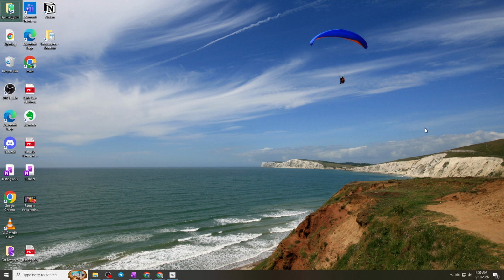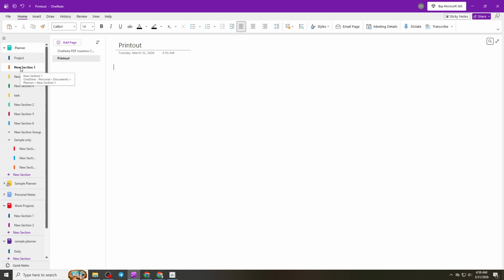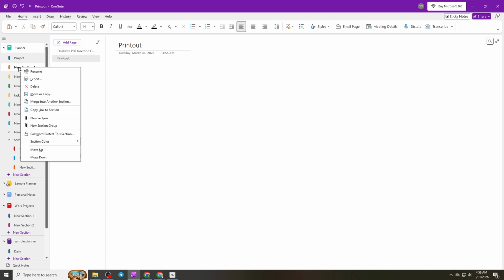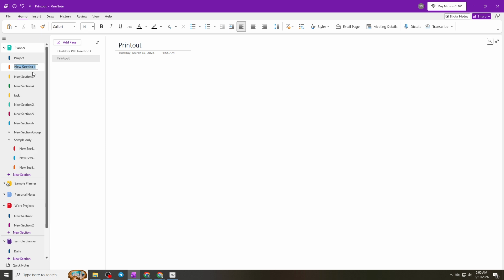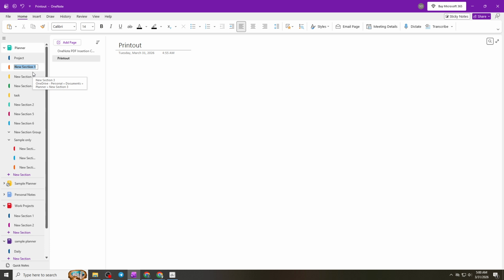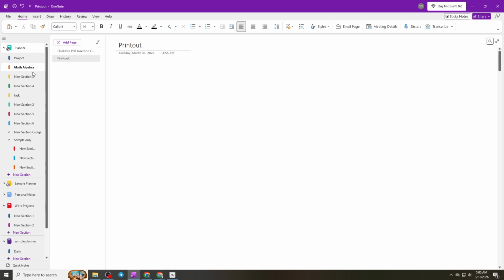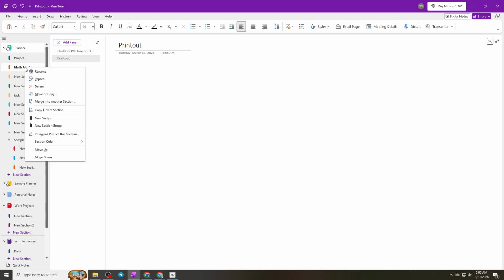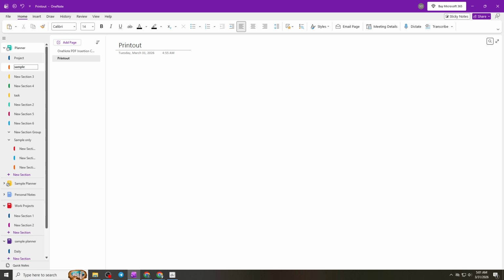How To Rename A Section In Microsoft OneNote - Quick Tutorial [2026 Guide]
In this quick tutorial, we dive into the simple steps to rename a section in Microsoft OneNote. Whether you're organizing your notes for school, work, or personal projects, having properly named sections can make a world of difference in keeping your ideas structured and easily accessible. Join us as we walk through the process, ensuring you can efficiently manage your OneNote workspace.

By the end of this video, you'll be equipped with the knowledge to effortlessly rename sections in OneNote, enhancing your productivity and organization.